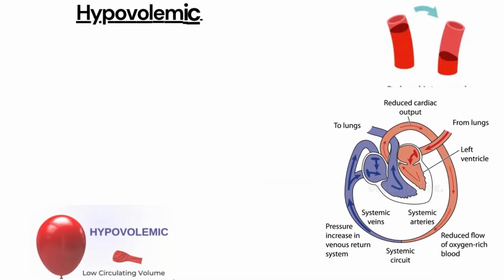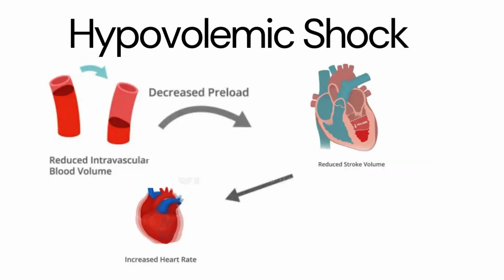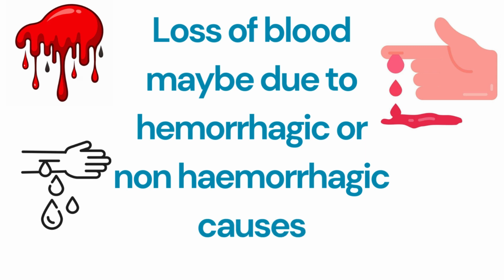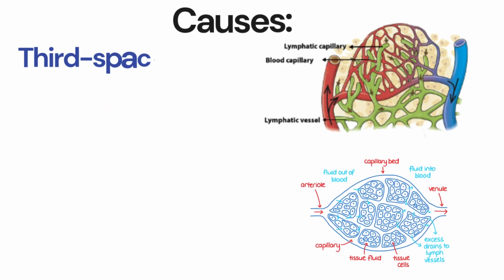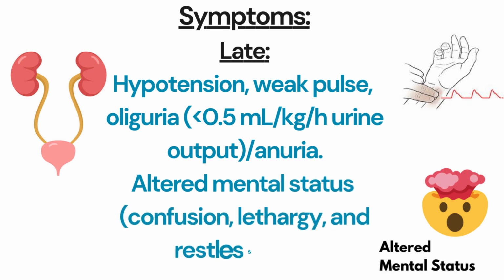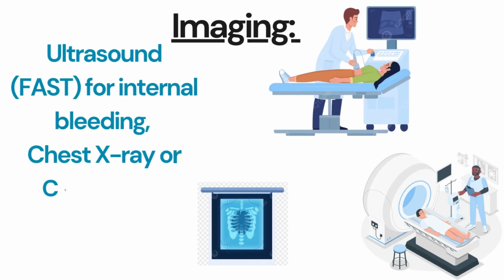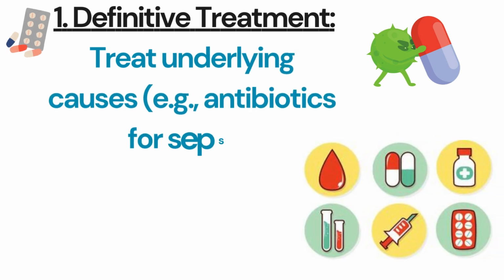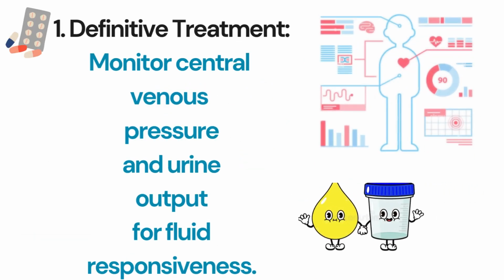Hypovolemic Shock | Internal Medicine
In this video, we're going to discuss Hypovolemic Shock, a crucial topic in Internal Medicine that's commonly tested in medical licensing exams such as the AMC, Plab and USMLE. As a medical student, it's essential to have a solid understanding of this concept to succeed in your exams and ultimately, in your medical career. We'll break down the pathophysiology, signs and symptoms, diagnosis, and management of hypovolemic shock, making it easy for you to understand and retain the information. Whether you're preparing for the AMC Part 1, USMLE Step 1, or PLAB 1, this video will serve as a valuable resource in your journey to becoming a licensed medical professional. So, let's dive in and learn how to diagnose and manage hypovolemic shock like a pro! By the end of this video, you'll be well-equipped to tackle any question related to this topic on your medical licensing exams.